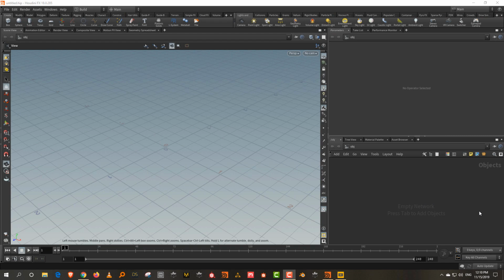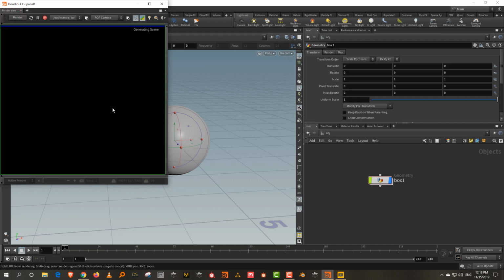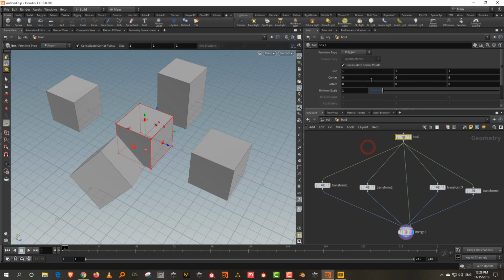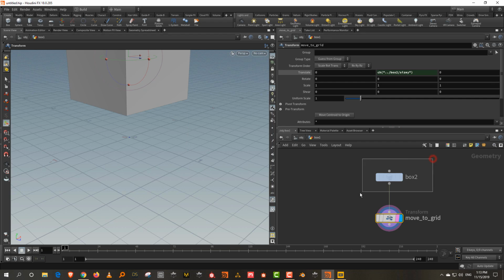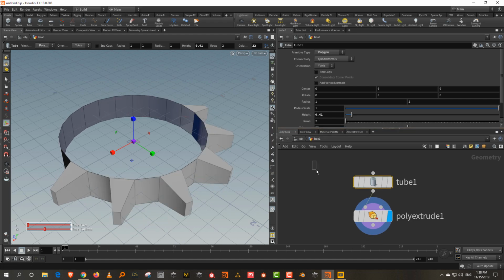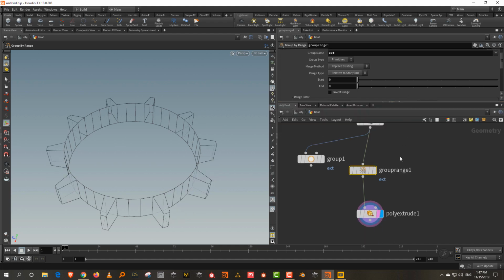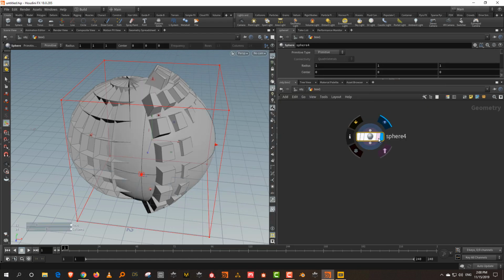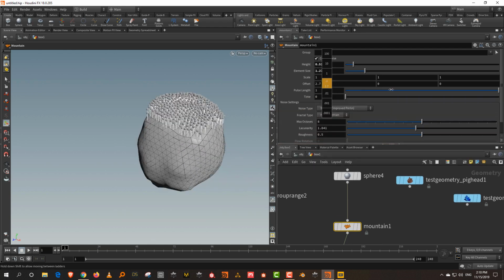Intro to Houdini 18 | Part 2 | Procedural Modeling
In this lesson, you will work with Houdini's modeling tools. You will learn how to work interactively in the viewport and also how to use the node view to generate geometry procedurally.